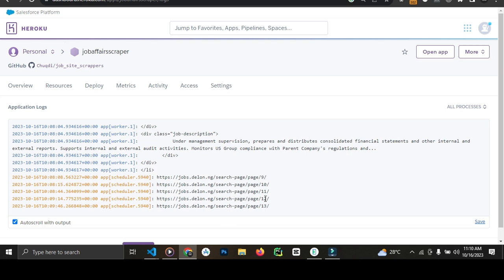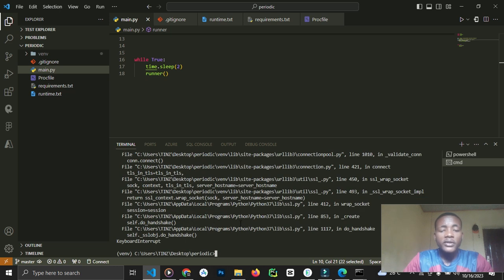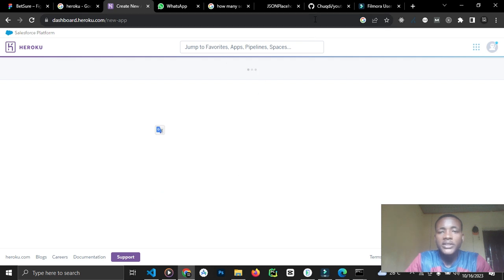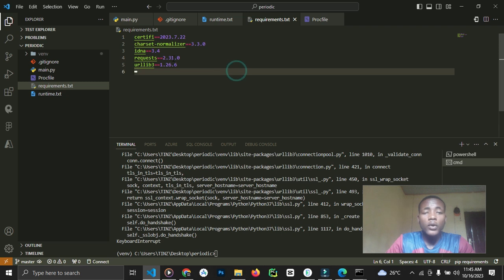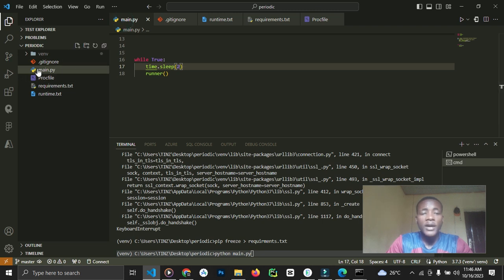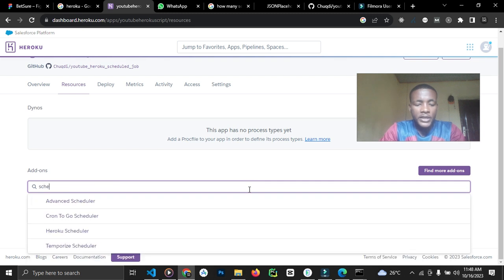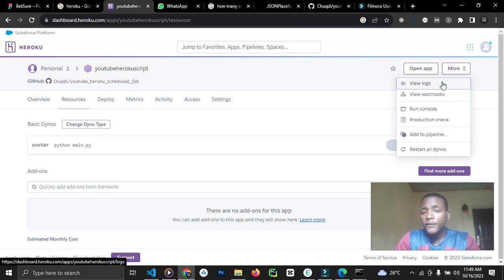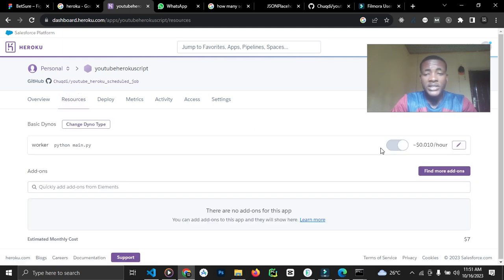Save MONEY while scheduling python scripts on Heroku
Hi fellow Django developer, in this tutorial we are going to schedule a python script on heroku the most cost effective way.

Procfile
worker: python PYTHON_FILE_NAME.py

Runtime.txt
python-3.10.5